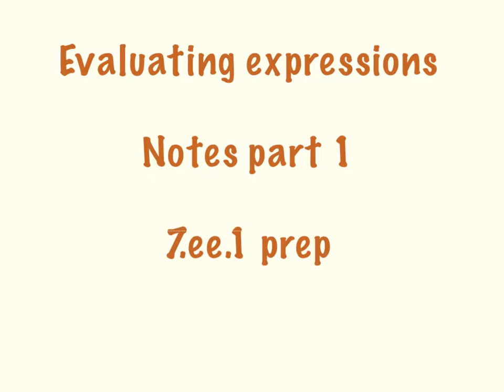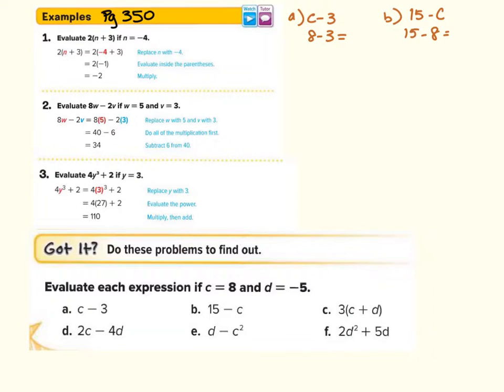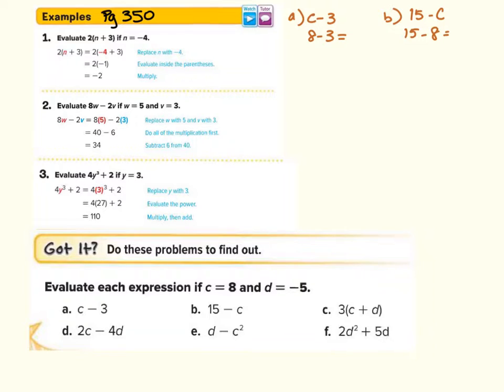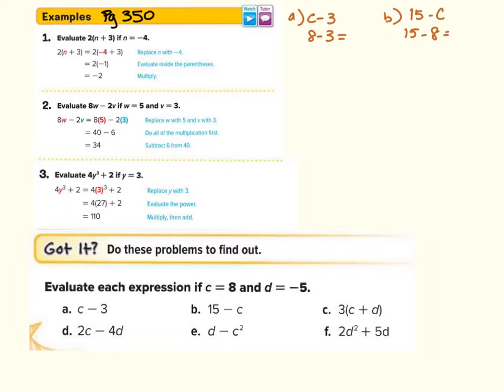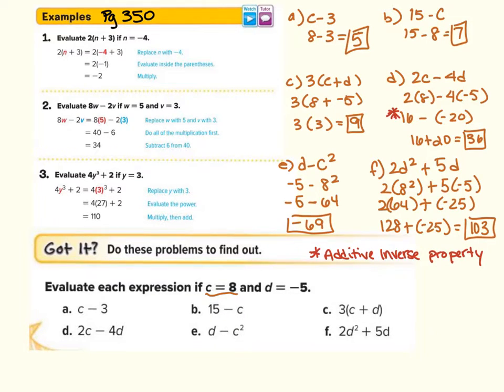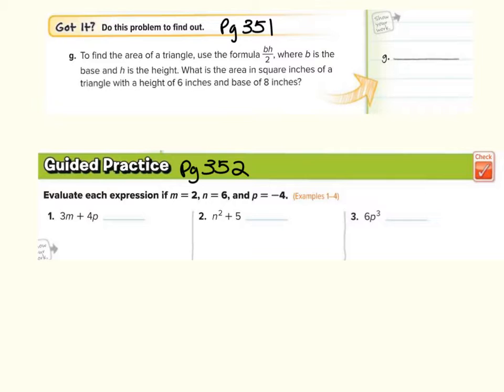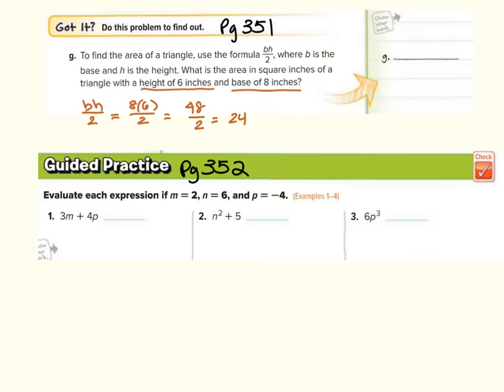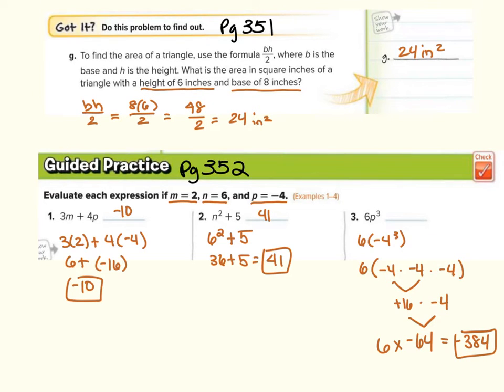5.1 notes part 1 evaluating expressions with substitution